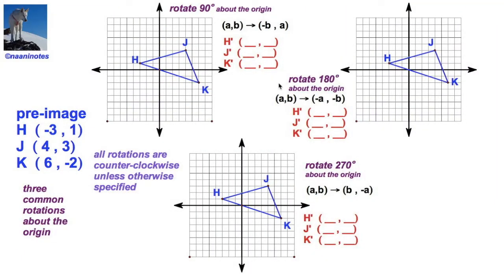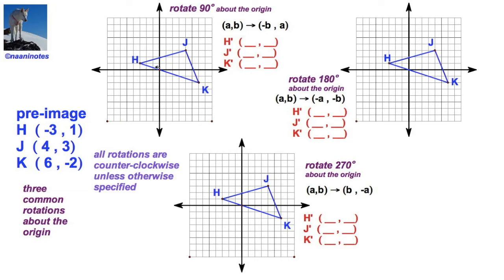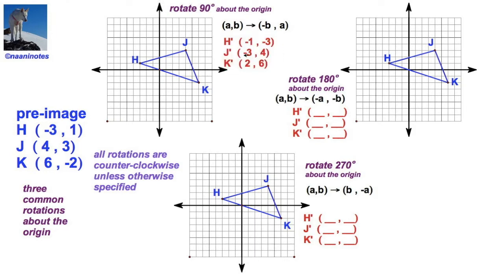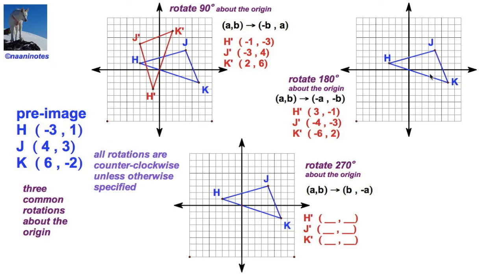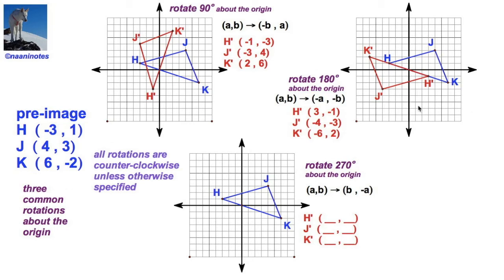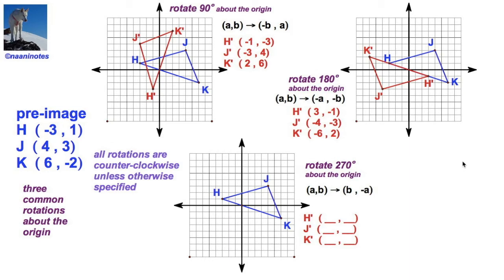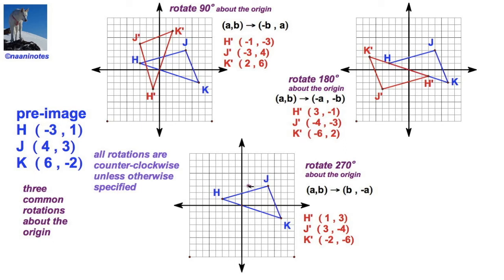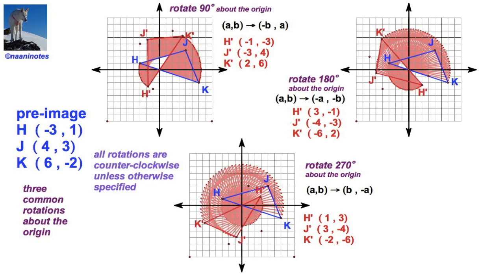9.4 Three Common Rotations about the Origin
Rotations of 90, 180, and 270 degrees about the origin.
Three rotations of the same pre-image/ coordinate rules & graphing
90 degrees.  (a,b) to (-b,a)
180 degrees.  (a,b) to (-a,-b)
270 degrees.  (a,b) to (b,-a)